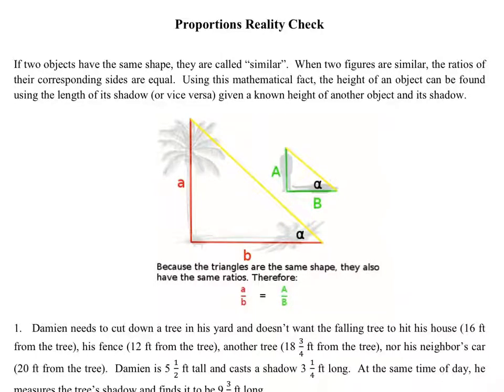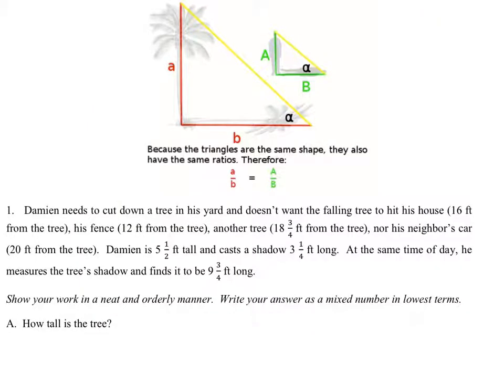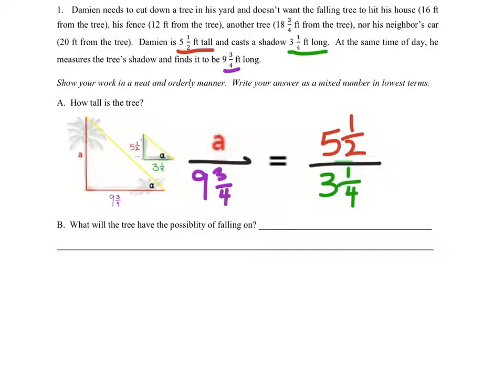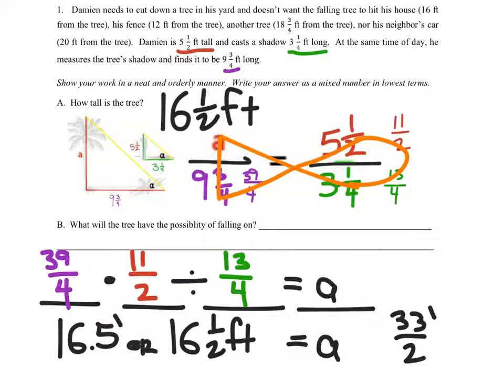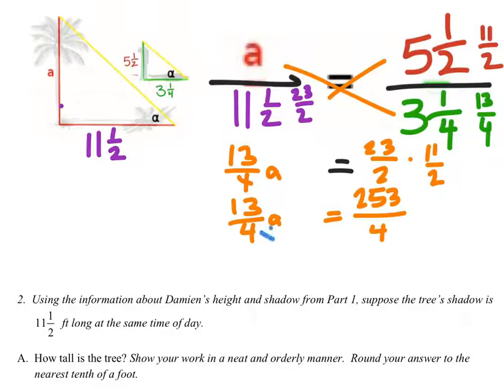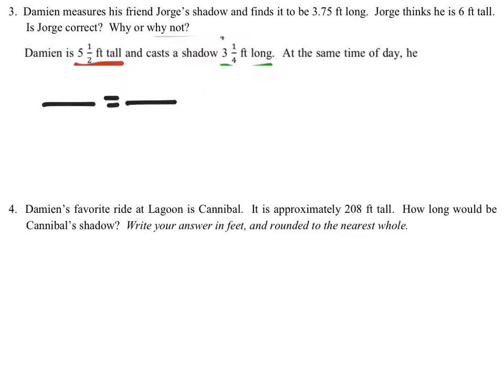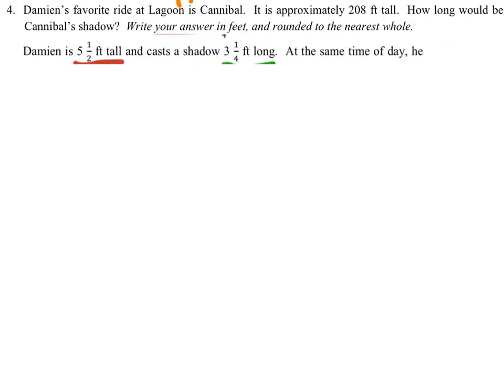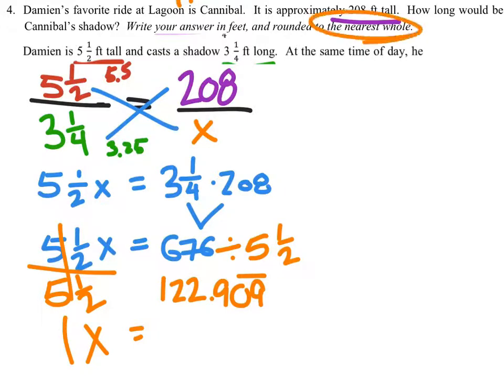Proportions Reality Check: Shadows and Height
Using proportions to find height and shadow length.